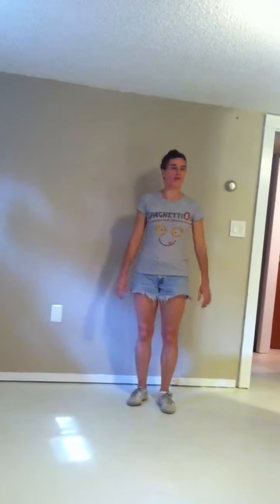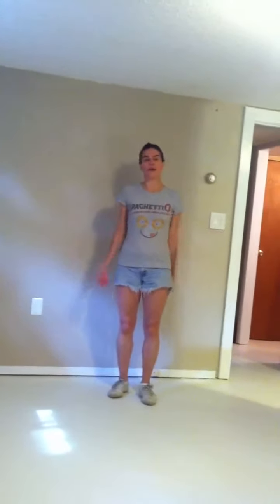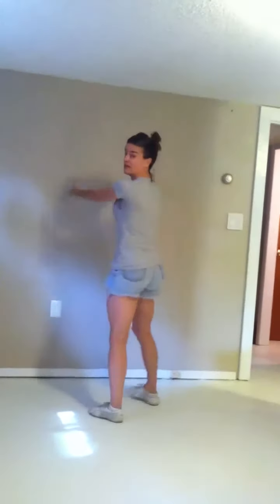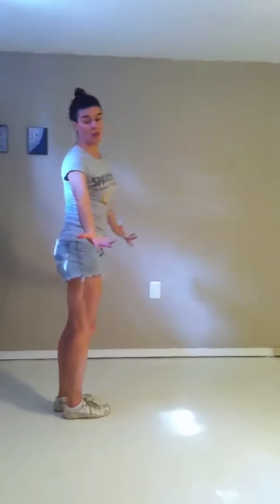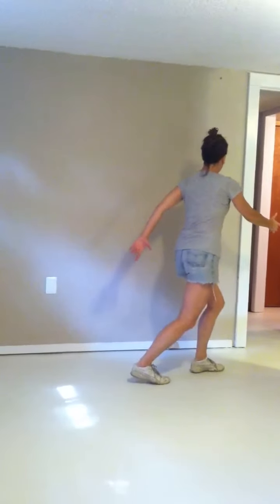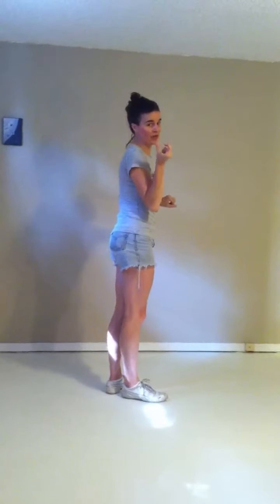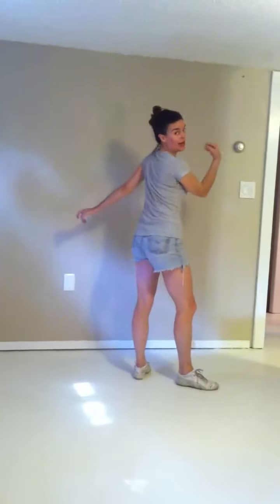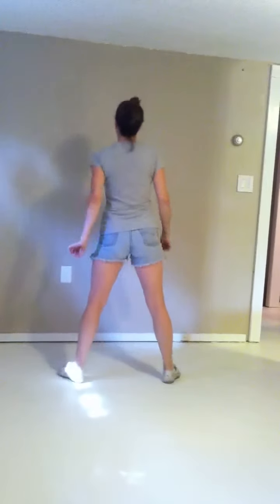Broadway part 2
Gypsy callbacks